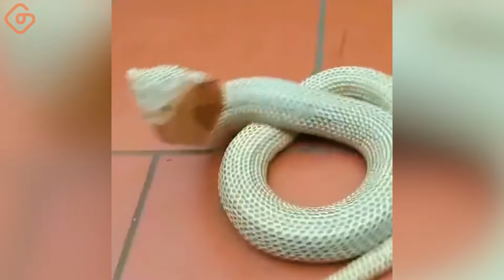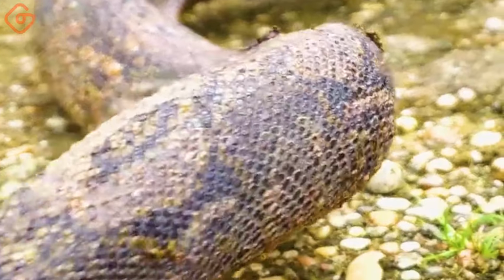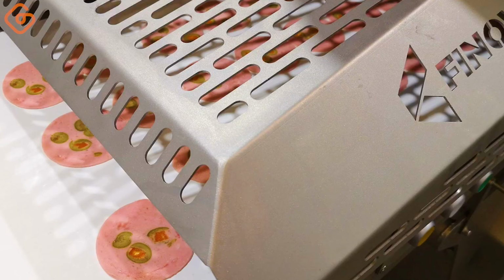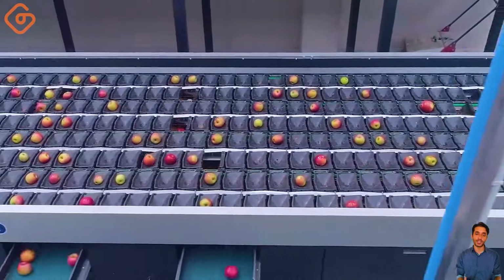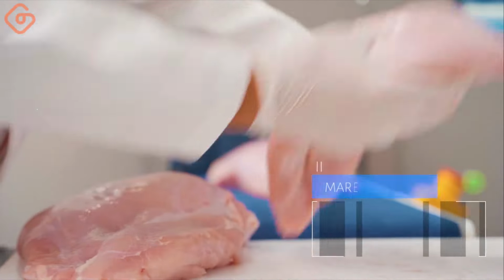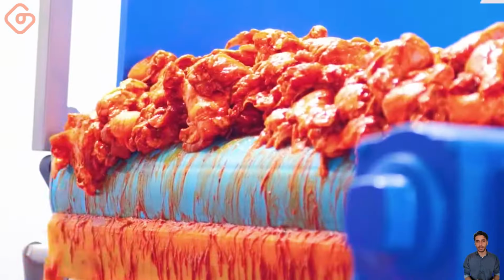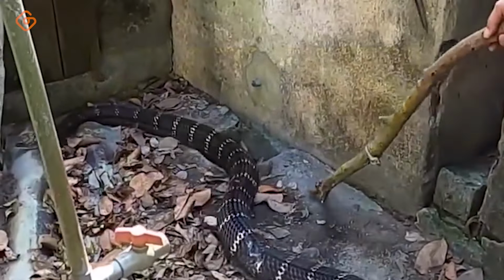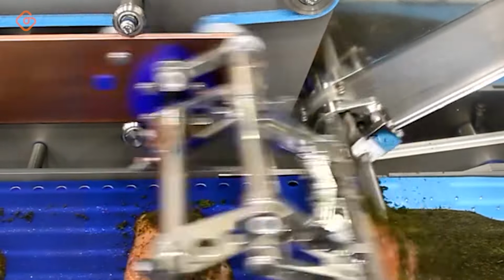128 Satisfying Videos Modern Food Technology Processing Machines That Are At Another Level ▶42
N42. Modern Food Technology Processing Machines have revolutionized the processing of solid meats, particularly in the realm of meat production lines. These cutting-edge machines utilize advanced technologies to optimize various stages of solid meat processing, from cutting and grinding to shaping and packaging. The modern processing lines ensure a streamlined and efficient operation, incorporating precise mechanisms for portioning, seasoning, and forming solid meat products. The integration of high-tech solutions not only enhances productivity but also guarantees product consistency and quality, making the solid meat processing industry more advanced and efficient. The impact of Modern Food Technology Processing Machines on solid meat processing is evident in their ability to deliver precise, high-quality results, meeting the demands of consumers for delicious and nutritious meat products.

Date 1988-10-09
Age 35 years old